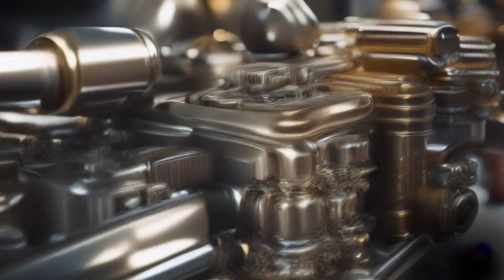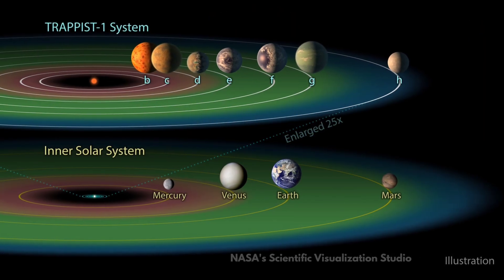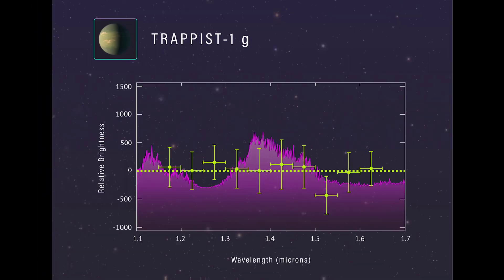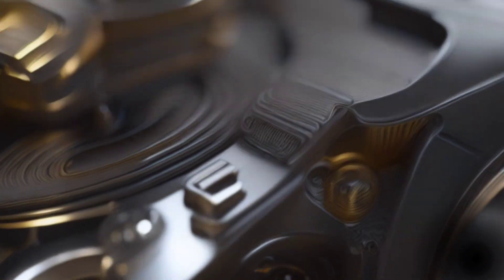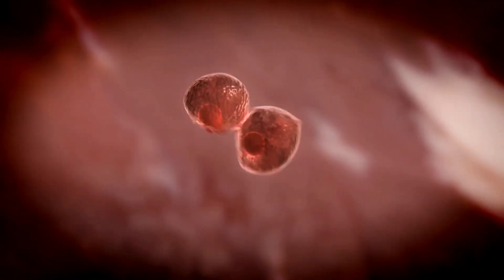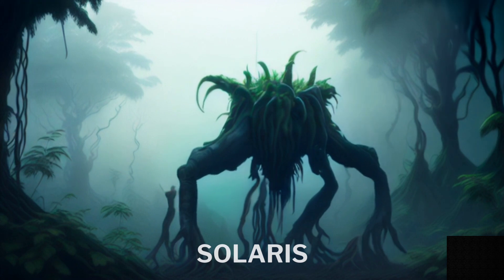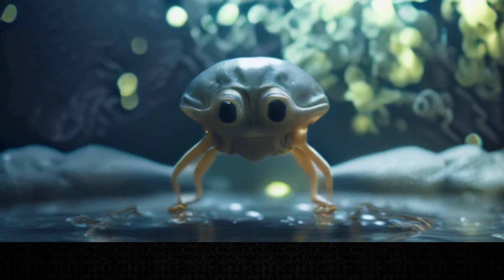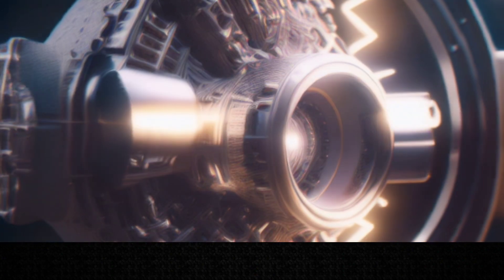Visiting the Most Outrageous Alien World in our Galaxy!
Visiting the Most Outrageous Alien World in our Galaxy, and discovering Alien Life in the TRAPPIST-1 System | NASA's Kepler Space Telescope and the Search for Extraterrestrial Life

For centuries, humanity has been captivated by the idea of life beyond Earth, imagining various scenarios of what alien beings might be like. In this captivating video, we explore the quest for extraterrestrial life and the groundbreaking discovery of the TRAPPIST-1 system – a star with seven Earth-sized planets, three of which are potentially habitable.

Join us on a thrilling journey as we delve into the possibilities of life on these distant worlds, examining the factors that make them suitable for hosting lifeforms. Scientists have studied factors like mass, density, atmosphere, and chemistry, yielding astonishing results – including oceans, clouds, volcanoes, and the potential for various life forms, ranging from simple microbes to complex organisms.

Intriguing space missions, such as the James Webb Space Telescope and the Transiting Exoplanet Survey Satellite (TESS), are paving the way for in-depth investigations of these planets' atmospheres and potential signs of life.

The exploration doesn't stop there; we delve into the realm of science fiction, envisioning future spacecraft that could enable us to visit and explore TRAPPIST-1 planets firsthand. With advancements in technology and innovative approaches like terraforming, the idea of setting foot on these alien worlds might not be so far-fetched after all.

In the latter part of the video, we introduce you to fascinating speculative alien species inspired by scientific principles. Meet Lumivore, a worm-like creature residing on the bright side of a TRAPPIST-1 planet, and Solaris, a tree-like being thriving on the dark side. Finally, we encounter Pancakeus, an animal-like creature inhabiting the twilight zone.

Immerse yourself in the possibilities of communication, coexistence, and mutual understanding with these hypothetical extraterrestrial beings. Share your thoughts and beliefs about life on these distant planets in the comments section below.

Credits -
NASA
ESA

james webb
exoplanet atmosphere
Most amazing
aliens are real
alien invasion